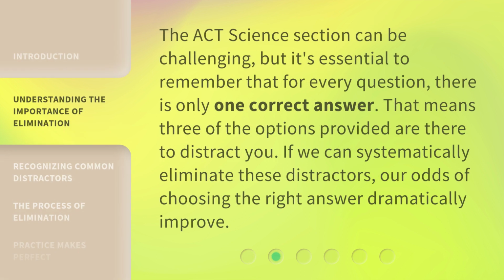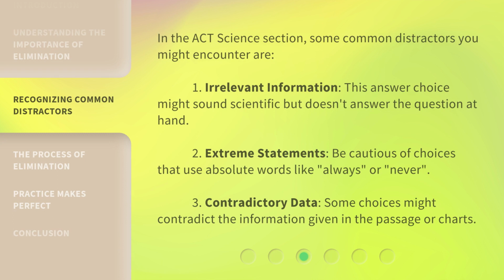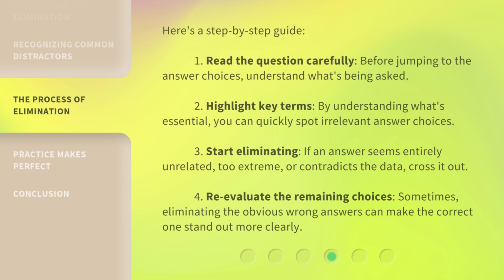Mastering the Art of Elimination in the ACT Science Section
Mastering the Art of Elimination in the ACT Science Section • Learn how to strategically eliminate incorrect answer choices in the ACT Science section to save time and improve accuracy. Understand the importance of elimination, recognize common distractors, and follow a step-by-step guide to effectively eliminate options. Boost your chances of choosing the right answer with this powerful strategy!

00:00 • Introduction - Mastering the Art of Elimination in the ACT Science Section
00:30 • Understanding the Importance of Elimination
00:53 • Recognizing Common Distractors
01:28 • The Process of Elimination
02:11 • Practice Makes Perfect